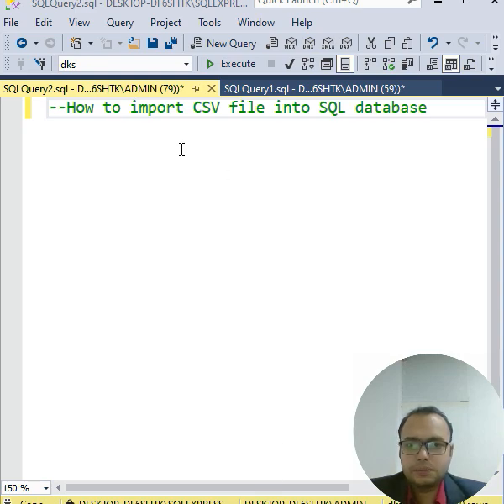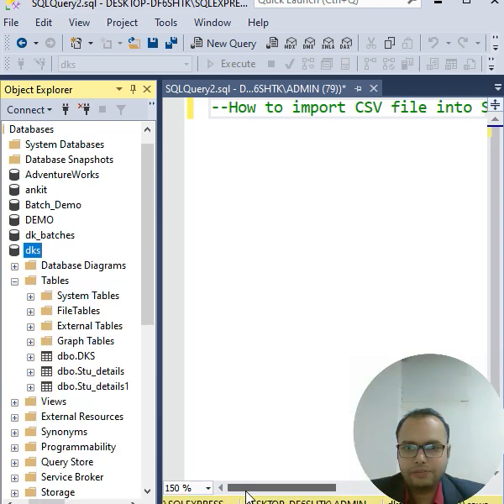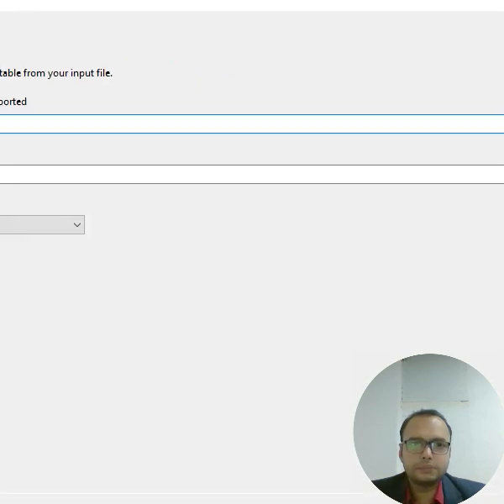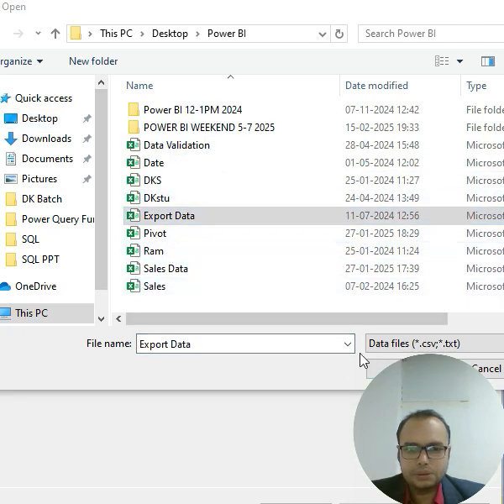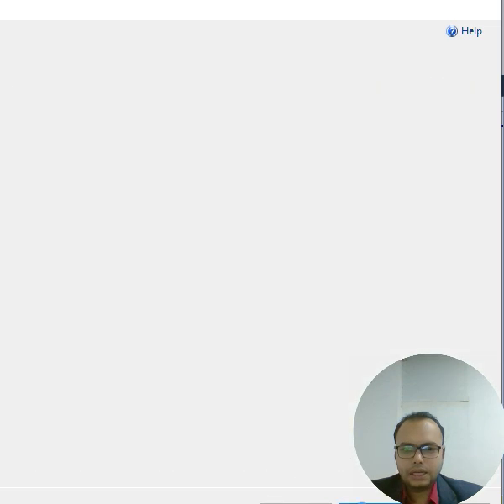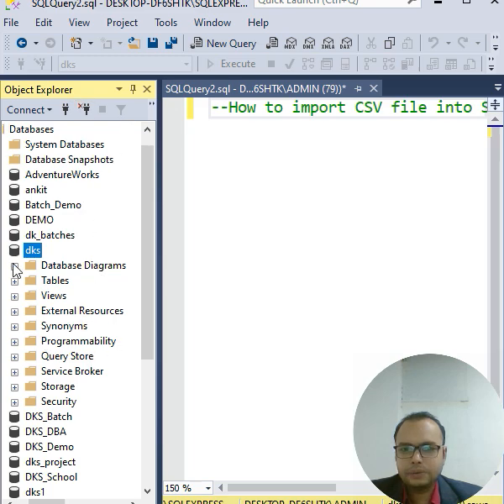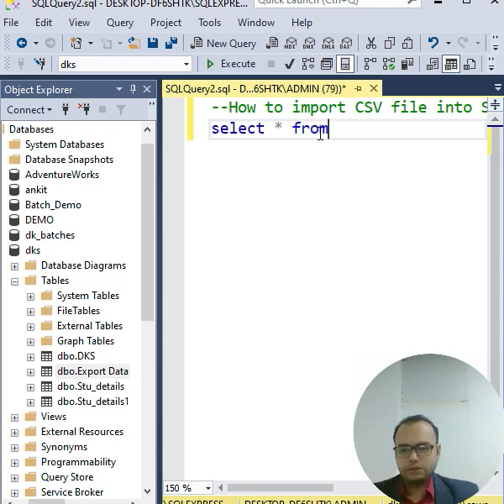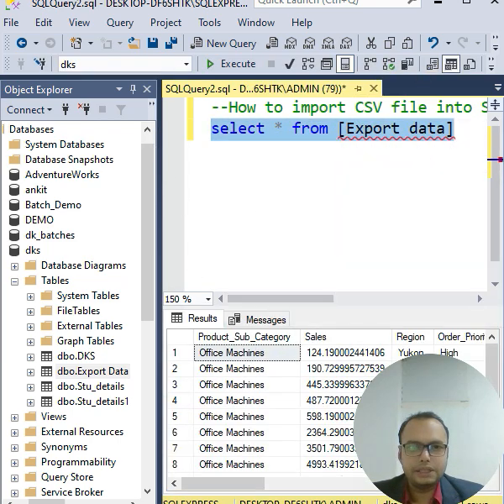How to import CSV file into SQL database